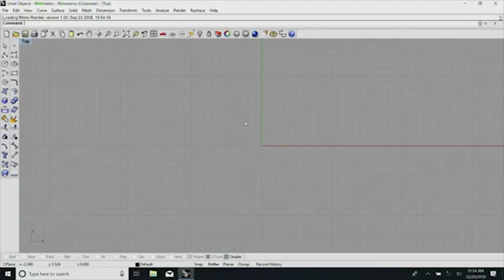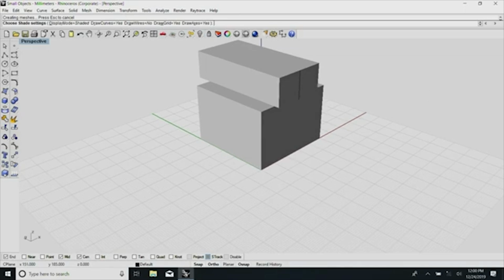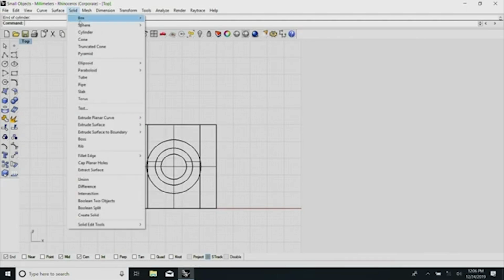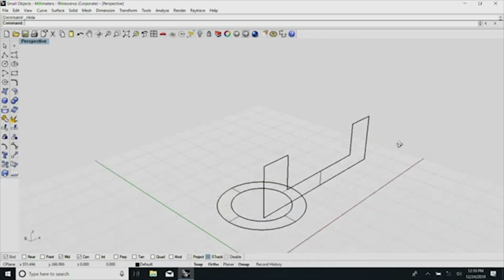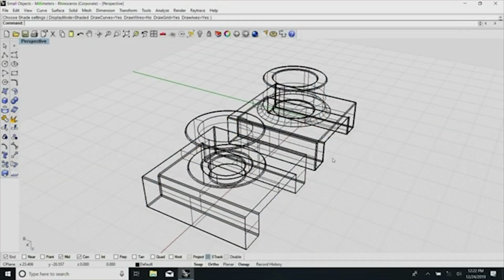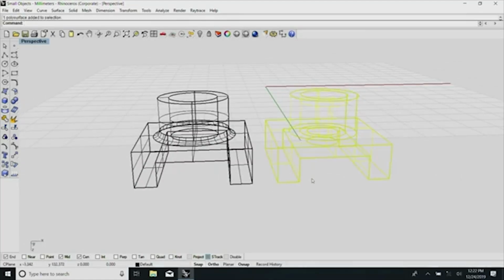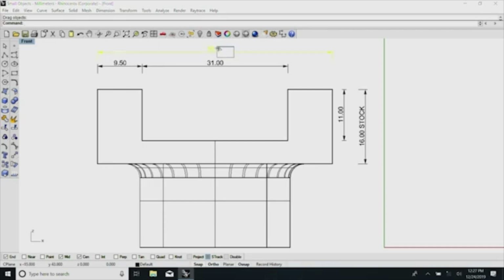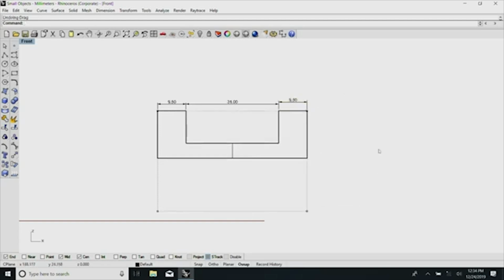Ease of editing redesign